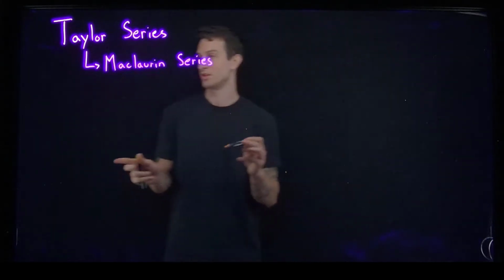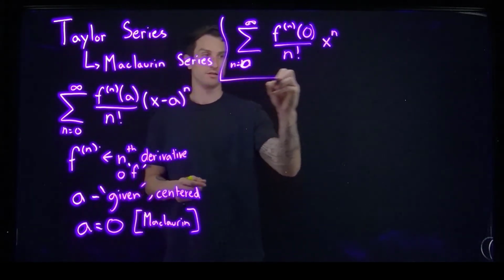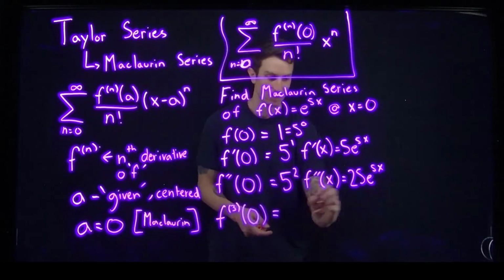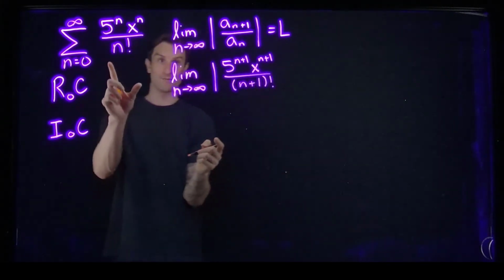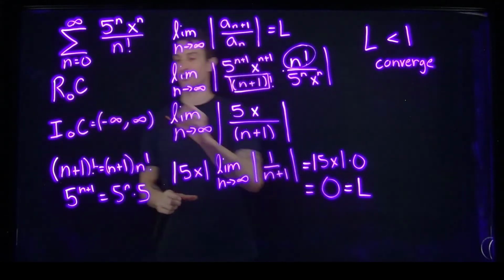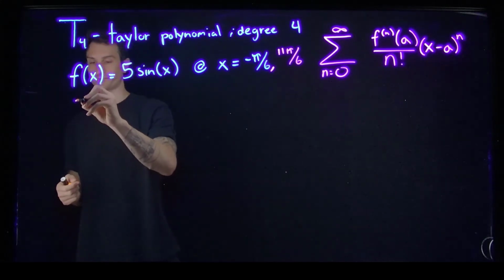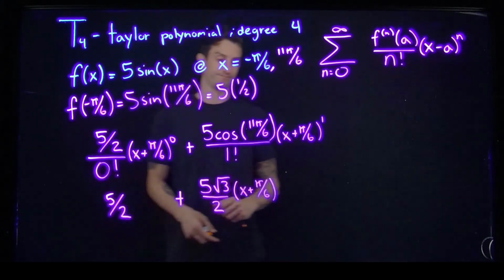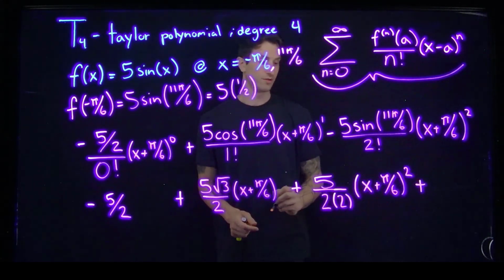MAT 264 Taylor and Maclaurin Series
Video goes through a brief description of taylor series as well as an example of a maclaurin series and taylor polynomial.

0:00 -Intro to Taylor Series/ Maclaurin Series Example

8:44 - Maclaurin Series Example Cont.

13:24 -Taylor Polynomial Example 2